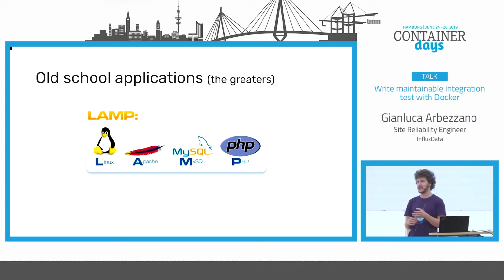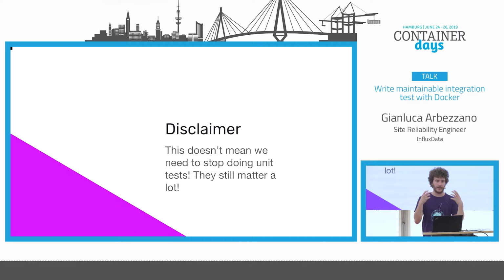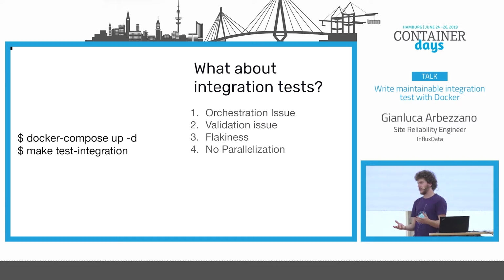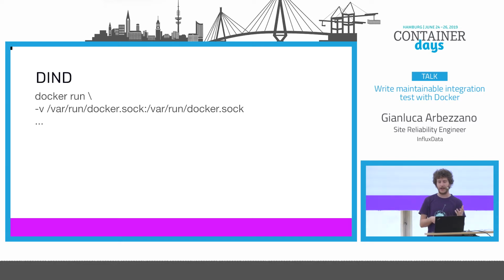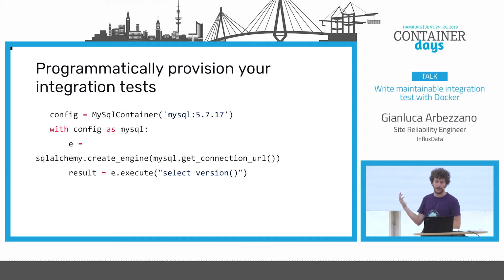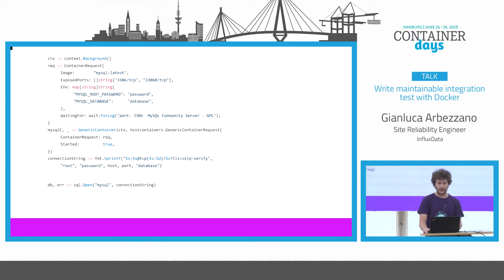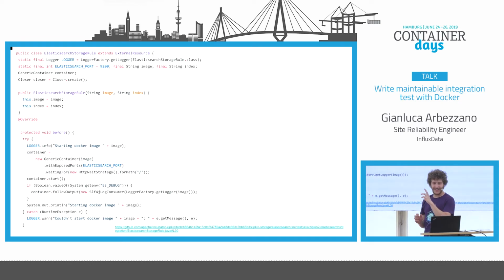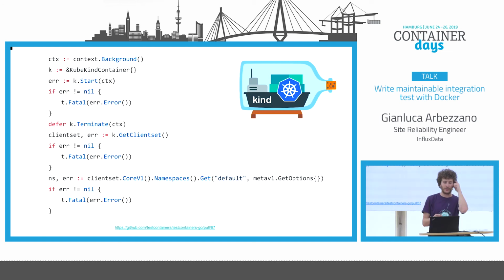Write maintainable integration test with Docker - Gianluca Arbezzano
Integration tests are extremely valuable but very hard to maintain and to write. You need to provision and manage the lifecycle for the dependencies that your application uses such as caches and databases. Testcontainer is an open source community all focused on solving this kind of problems across many languages. Gianluca is the maintainer of the Golang implementation that uses the Docker API to expose a test-friendly library that you can use in your test cases. During this talk, he will show you how to use testcontainer to write unit tests in Go with very low overhead.